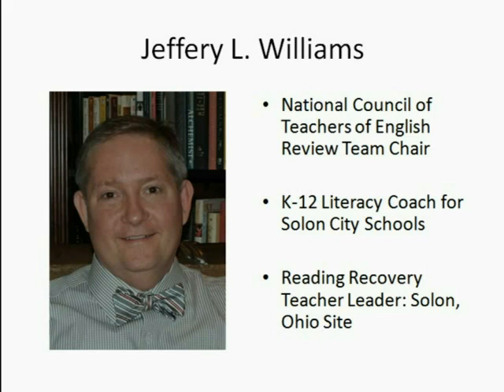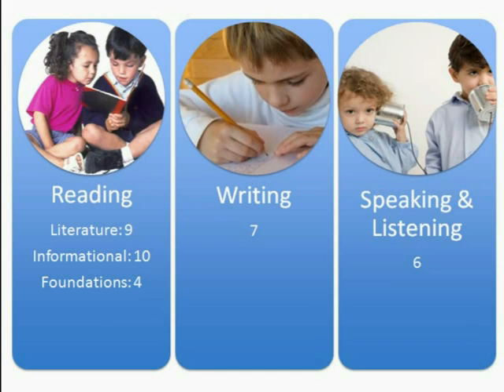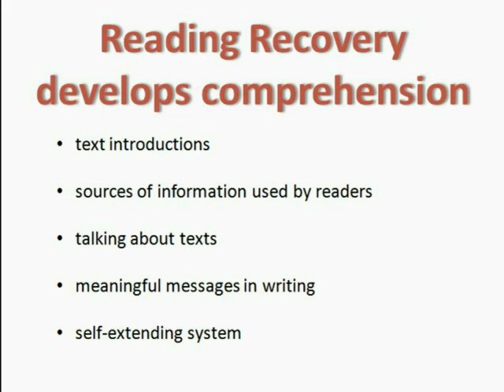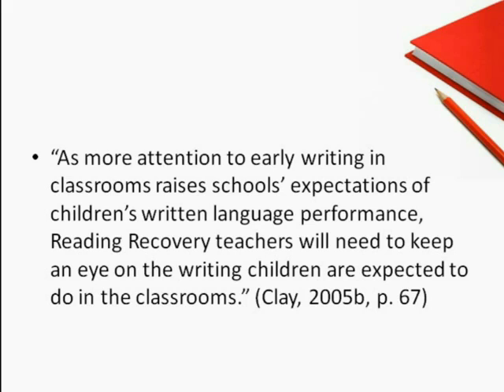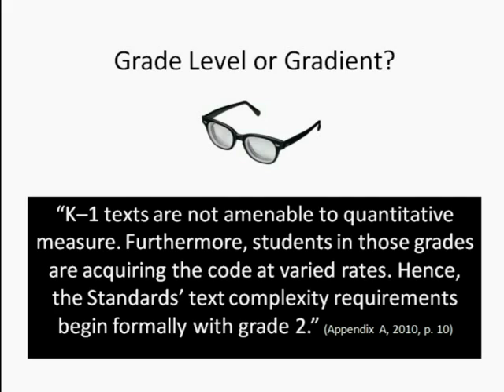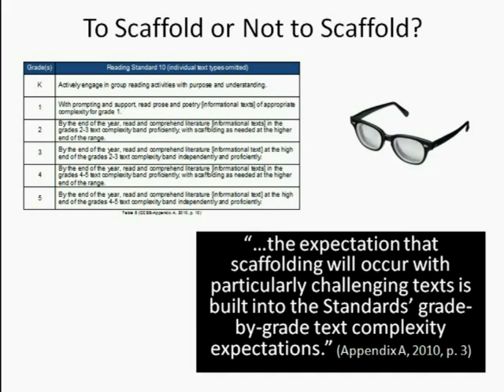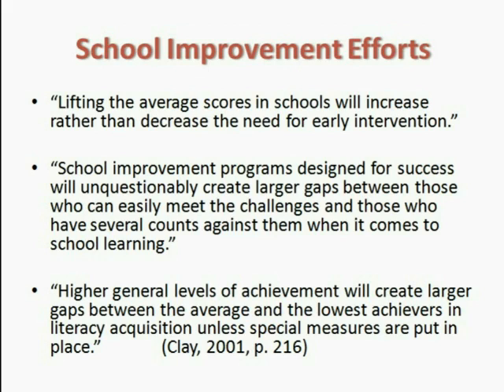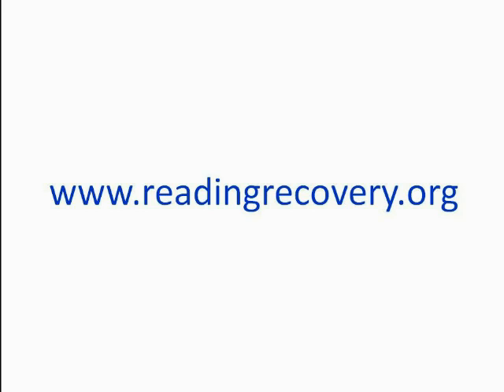Common Ground: Reading Recovery and Common Core State Standards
Jeff Williams, presenter